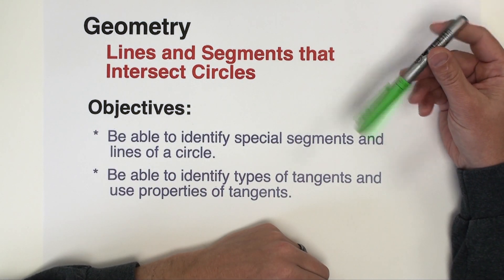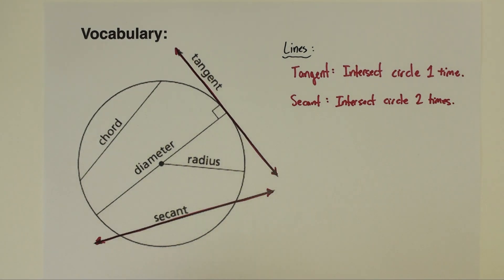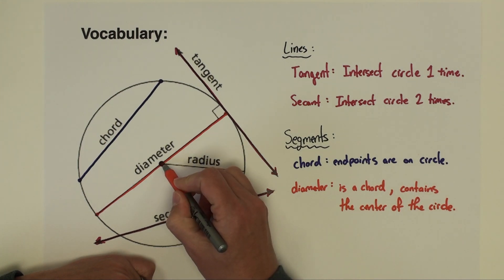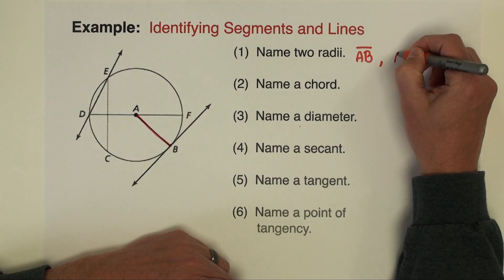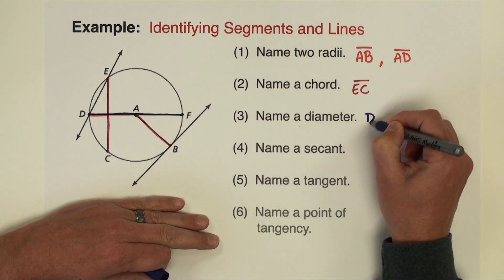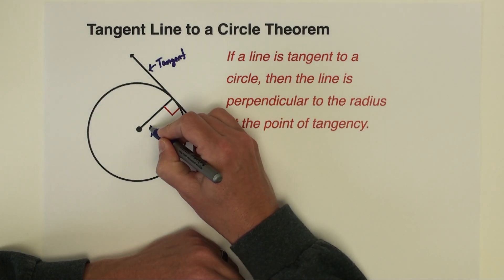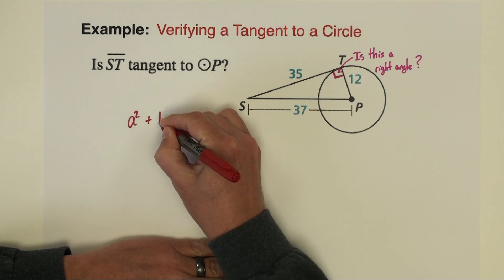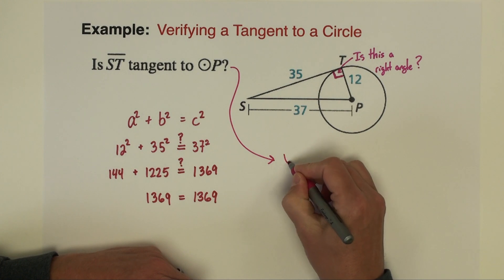SEGMENTS AND LINES OF CIRCLES: How to find the radius of a circle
This video introduces the different segments and lines associated with circles and will illustrate some properties between those segments and lines. I explain the definition of lines (tangent and secant) and segments (radius, diameter, and chord). Example problems include finding the radius of a circle and verifying a tangent to a circle.